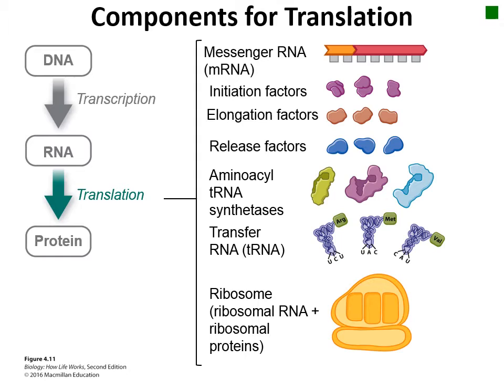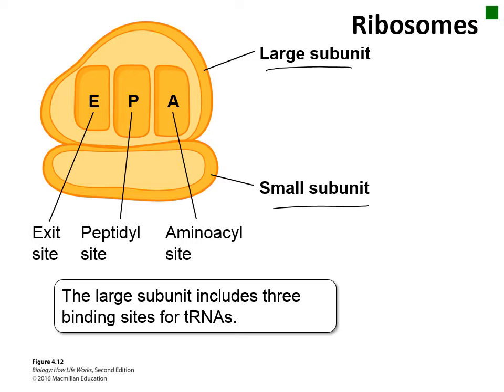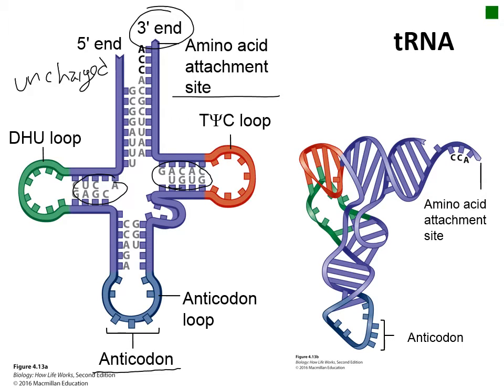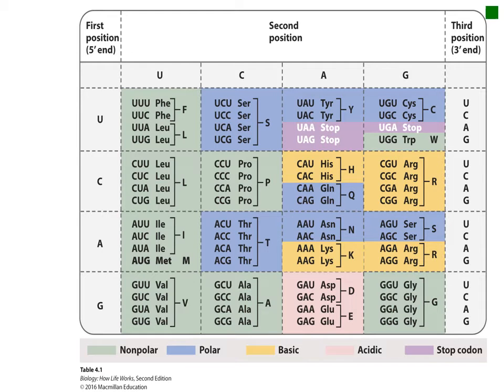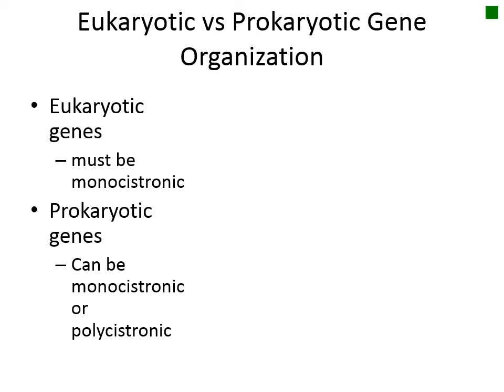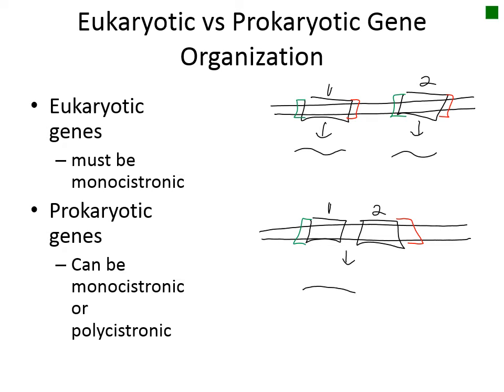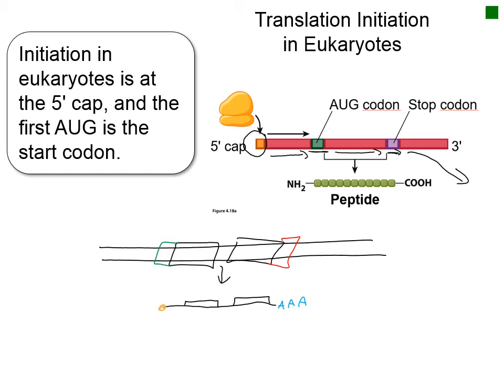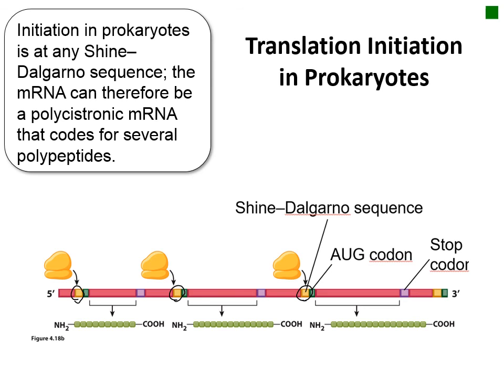Chapter 17 Translation